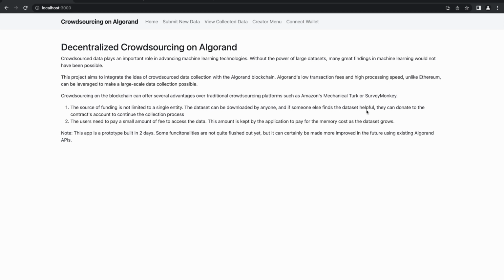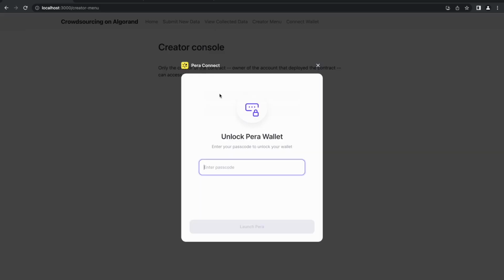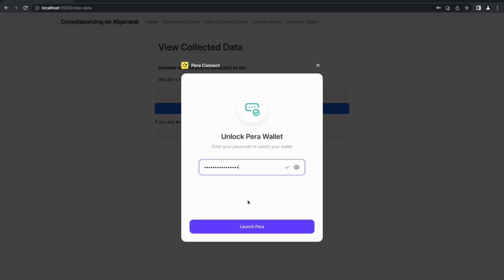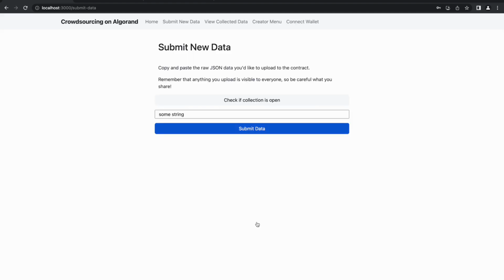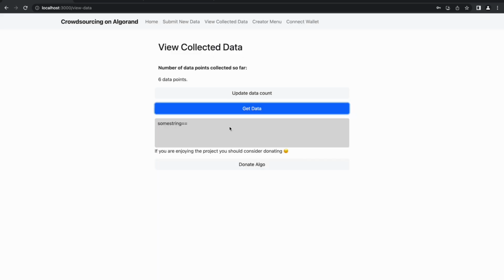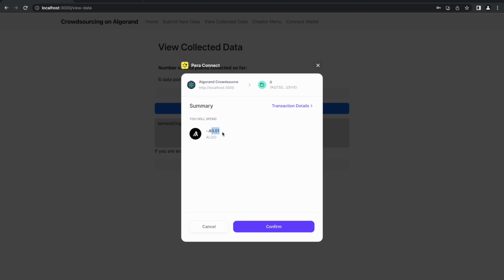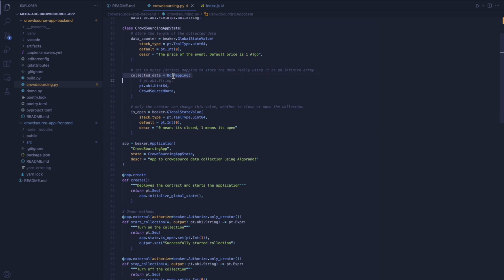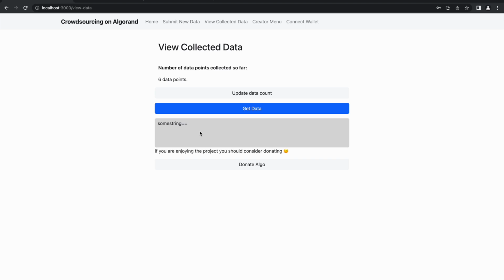Crowdsourcing on Algorand Presentation